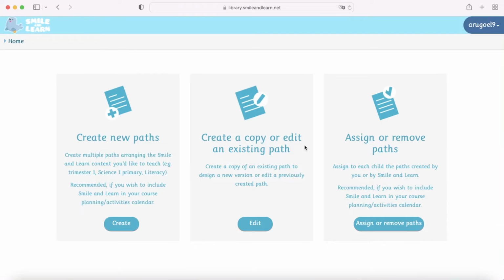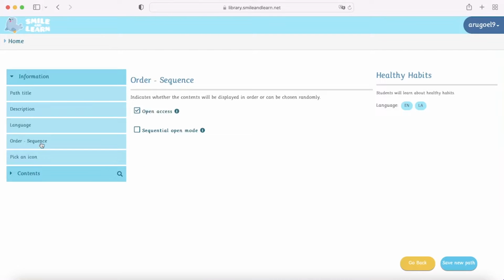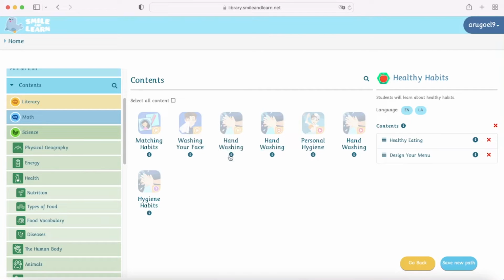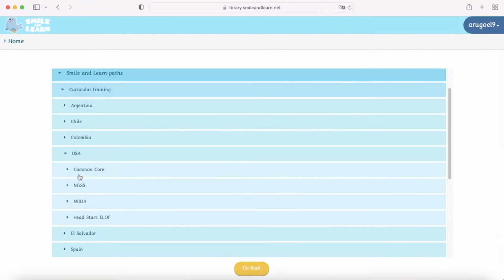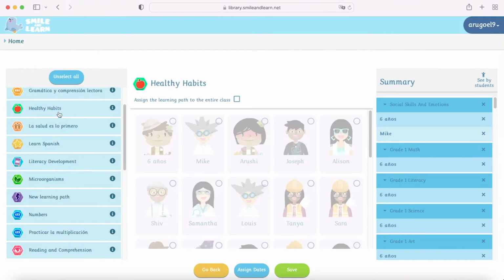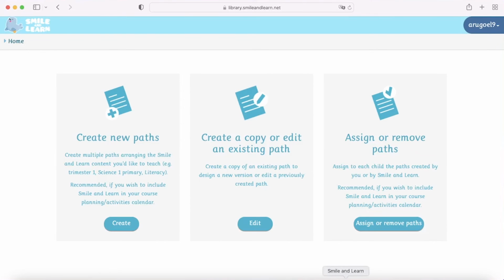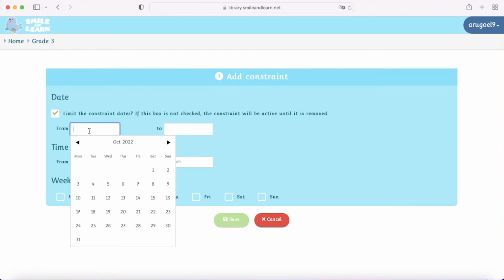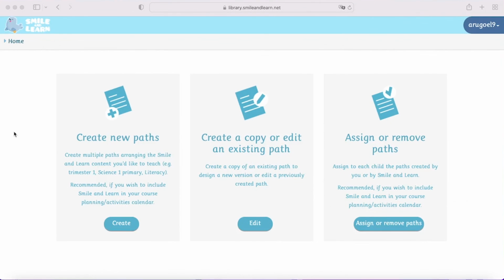Learning Paths - Smile and Learn - Video Tutorial